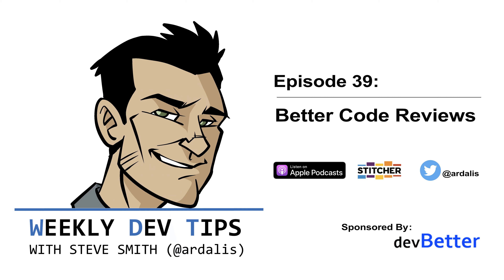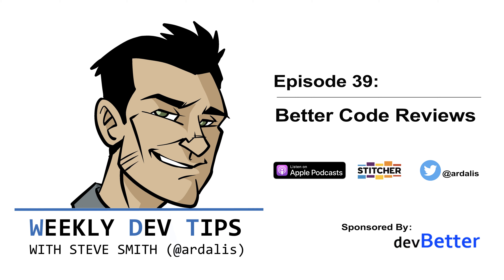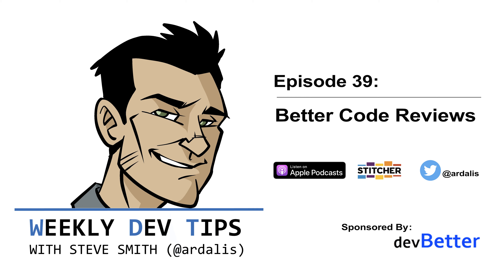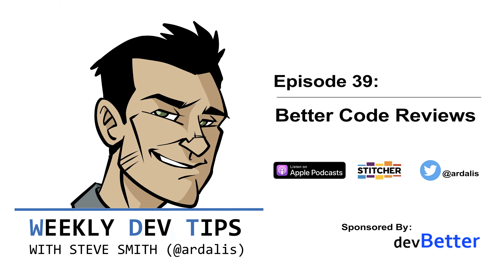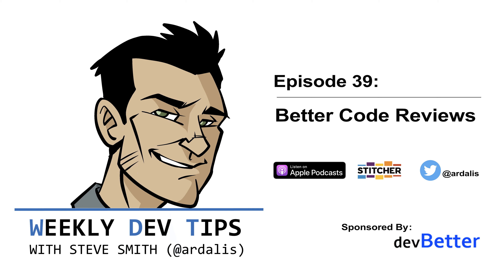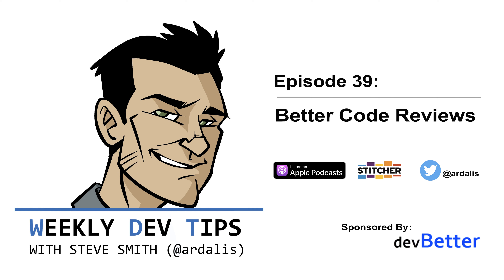Weekly Dev Tips 39: Better Code Reviews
This is episode 39, in which I'll talk a bit about how to make code reviews a little less painful of an experience.

Available on Apple Podcasts, Stitcher and Popular Podcast Players

Accelerate your Developer Career with Remote Group Coaching from devBetter.